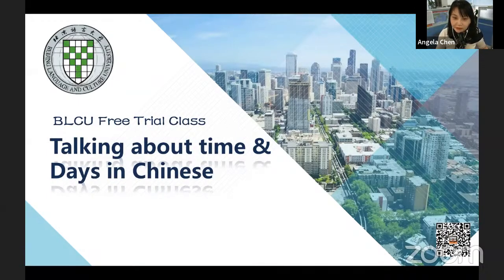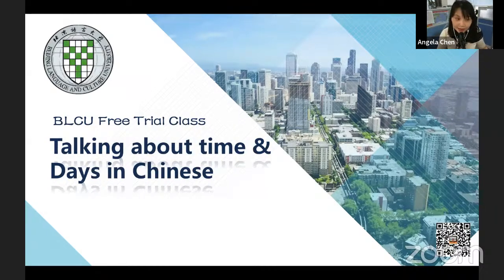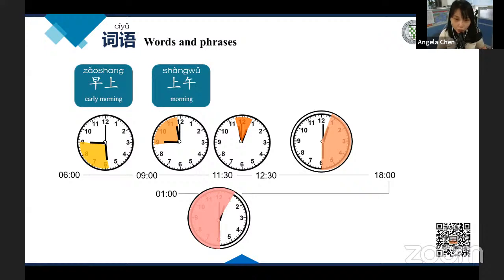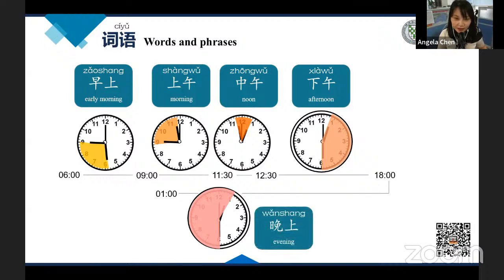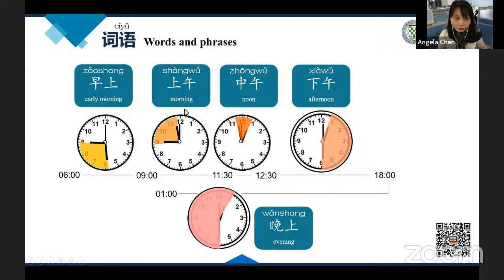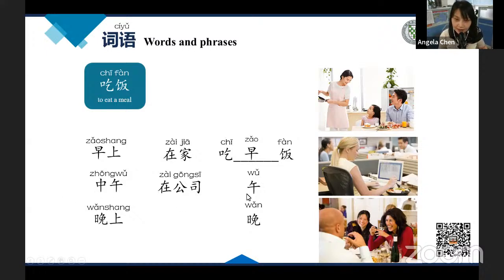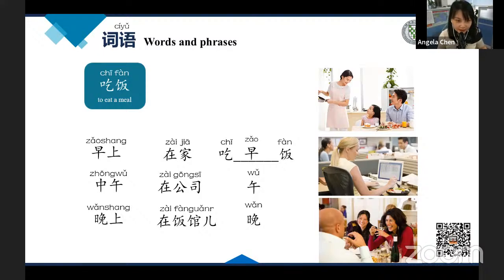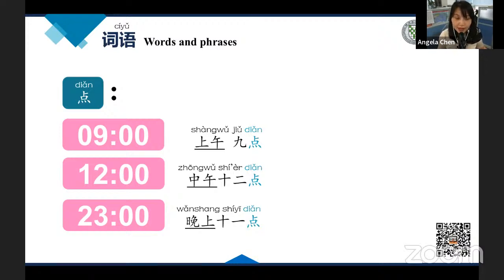Free Chinese Language Class - Beijing Language and Culture University